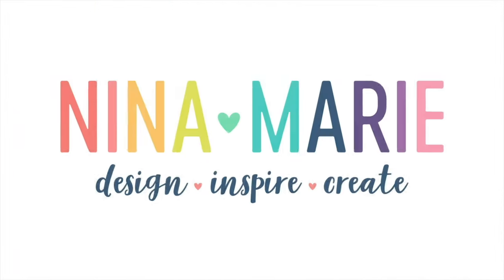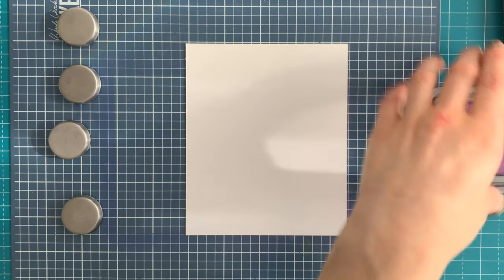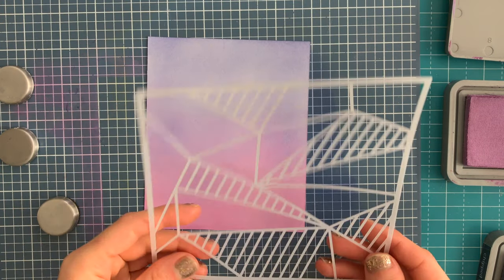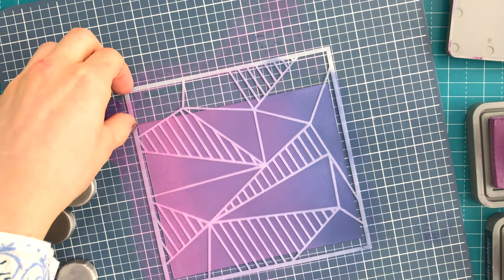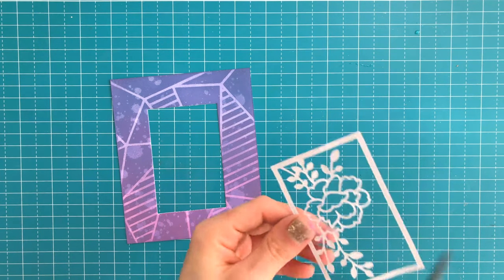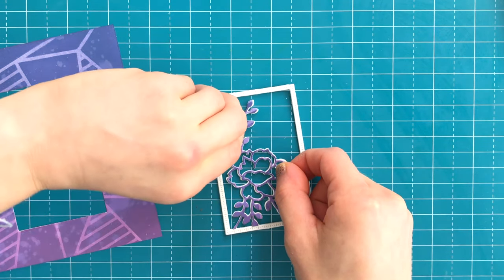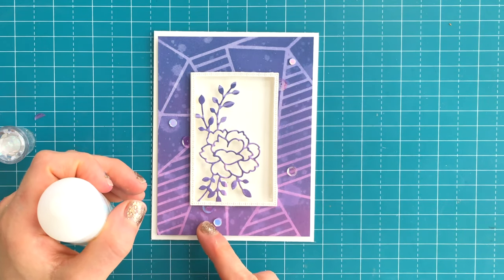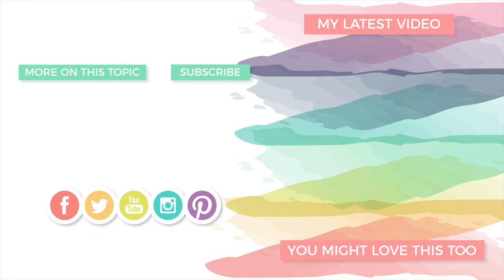Ghost Blending + Simon's Believe In You Release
Featuring the new Simon Says Stamp Believe in You release and a stenciling technique that creates a subtle background for a focal point!

⎯  • SUPPLIES USED •  ⎯
• Simon Says Stamp Stencil FACETED STRIPES

• Simon Says Stamps And Dies THANKS AND ENCOURAGEMENT MIX

• Simon Says Clear Stamps THANKS AND ENCOURAGEMENT WORD MIX 1